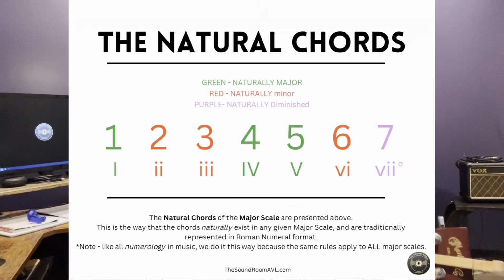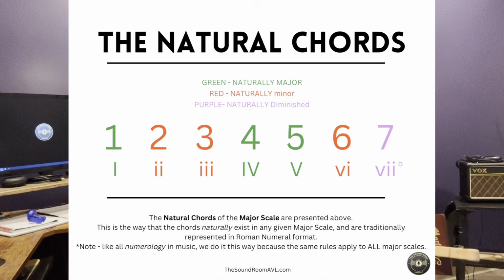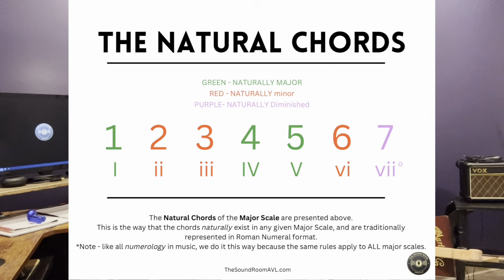The 7 Natural Chords in Any Key | Guitar Theory Basics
Want to understand how chords actually work in music? In this lesson, I’ll show you the 7 natural chords in any key — a foundational concept in music theory for guitar. Whether you’re just getting started or you’ve been playing for a while, learning how major and minor chords are built from the major scale will completely change the way you write, play, and understand songs.

You’ll learn:
• What natural chords are
• How they relate to the major scale
• The chord pattern (Major, Minor, Minor, Major, Major, Minor, Diminished)
• How to apply this to any key

🎸 This is essential knowledge for guitar players who want to go beyond shapes and start playing with real understanding.

Search Austin Barrett on Spotify, Apple Music, or any other streaming platform